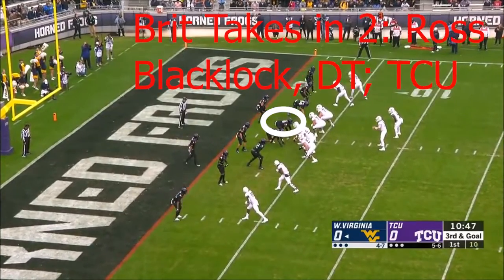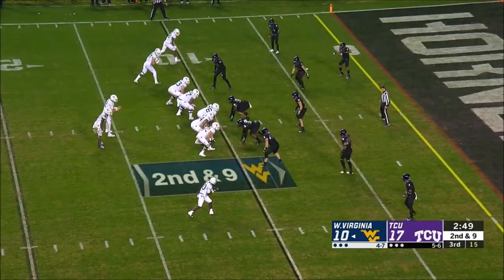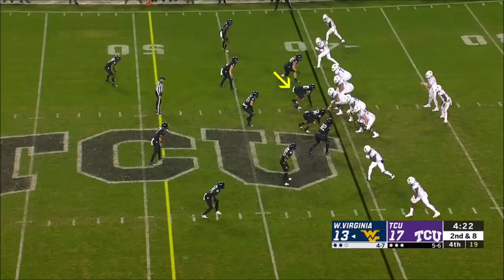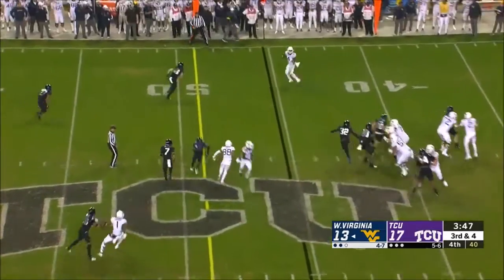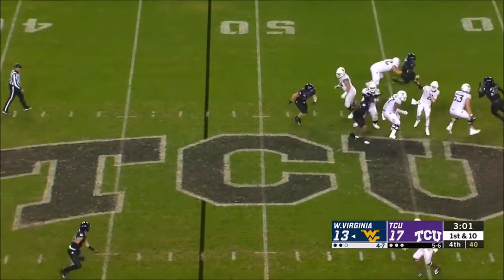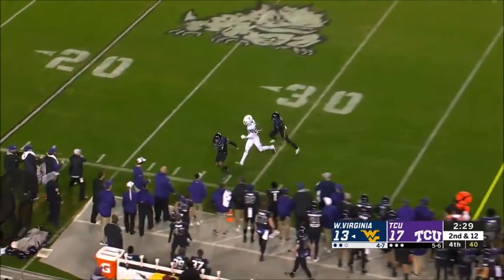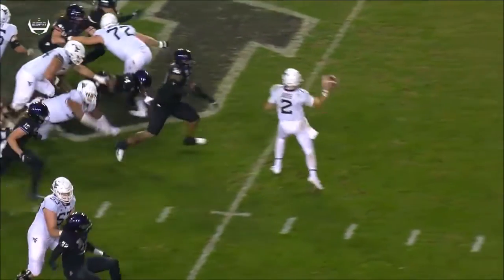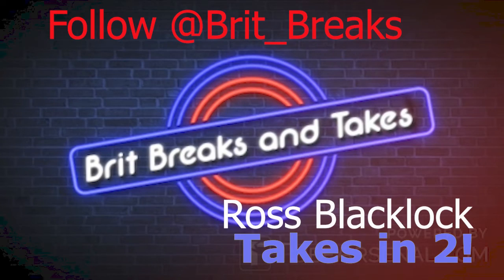ROSS BLACKLOCK HIGHLIGHTS - BRIT TAKES IN 2 - DAY 2 DT?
Hey guys, Brit Breaks here! Another day, another Take in 2! Carrying on with the defensive tackles with Ross Blacklock out of TCU.

This guy had a great combine that really brought his draft stock up. He shows a great variation of moves and hand usage and I think he has starter upside immediately in the NFL. I would like like him work more on his run game and ability to take on two blockers.

If you really like what I do and want to support the hours of time and money in draft/card videos, any donations would be SUPER appreciated!